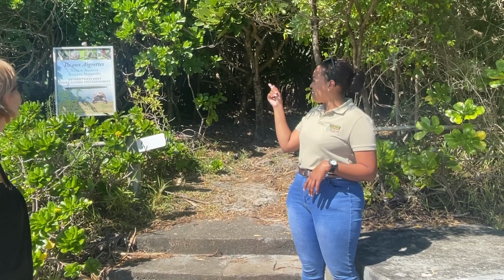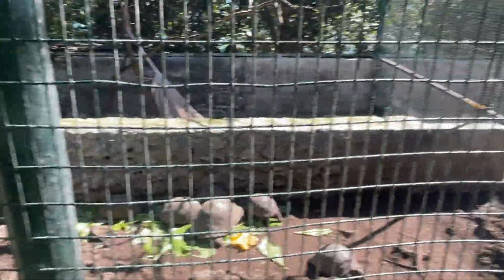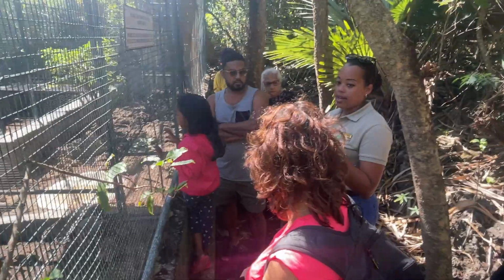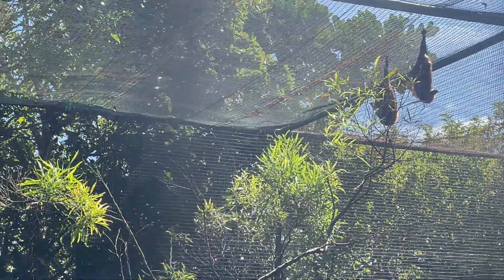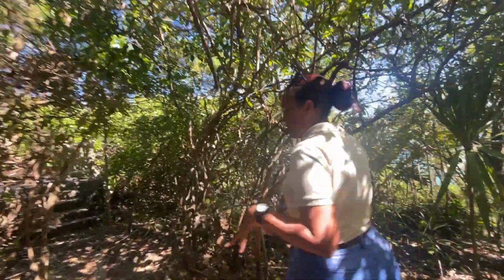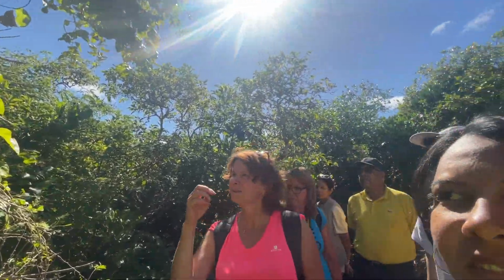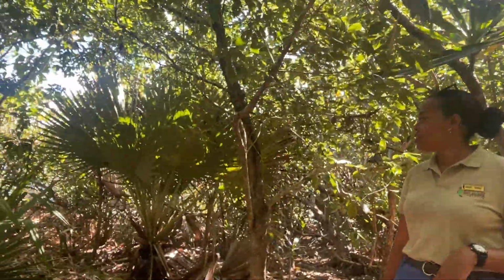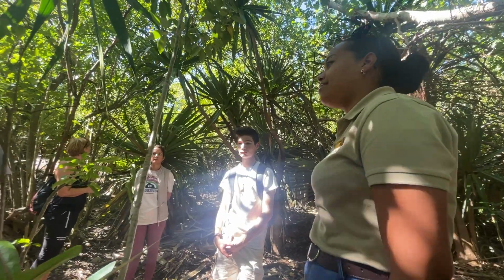Isle Aux Aigrettes